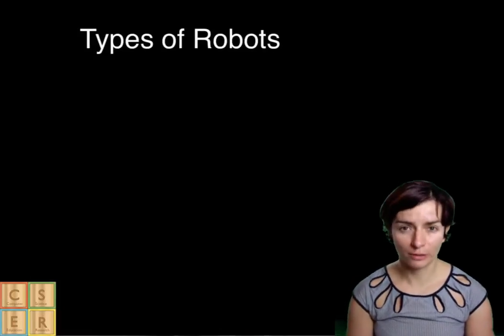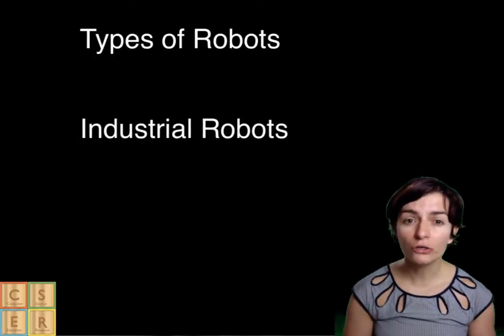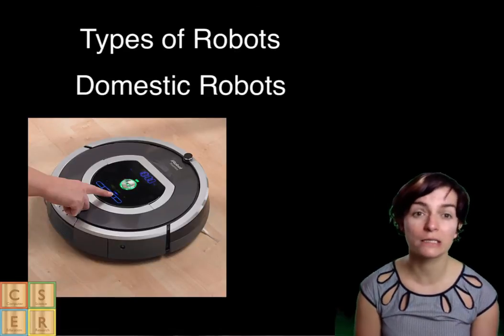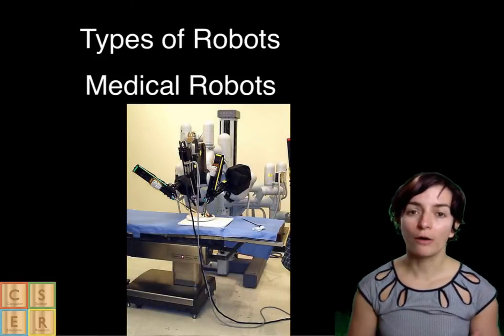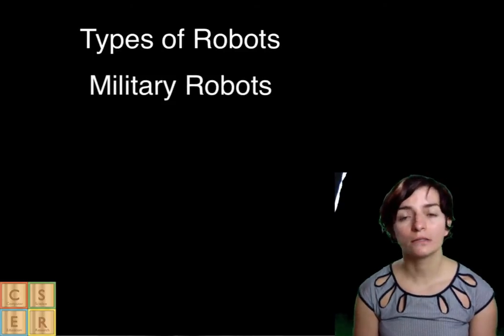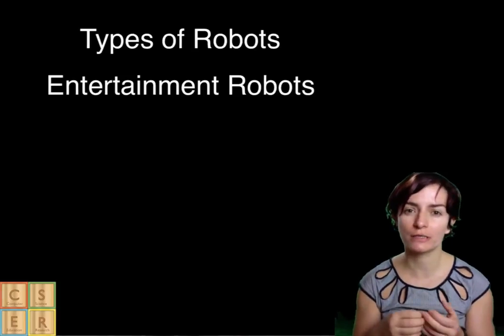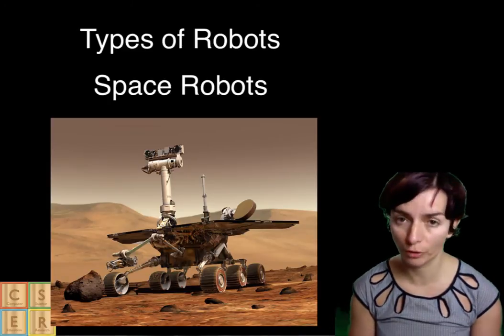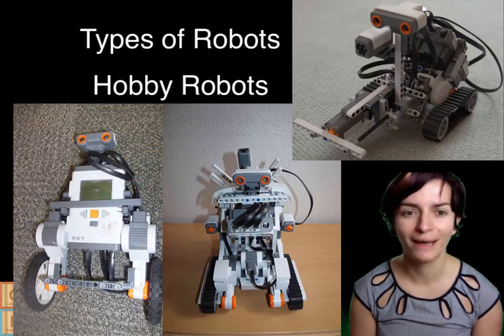Types of Robots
This is a video for the CSER Digital Technologies MOOC.